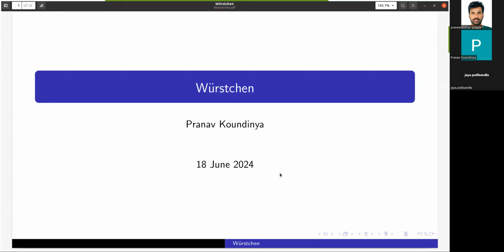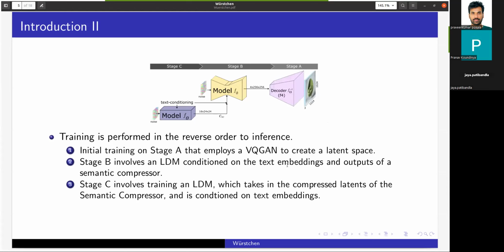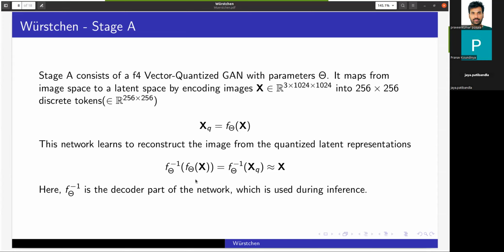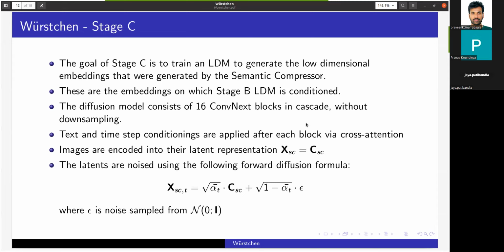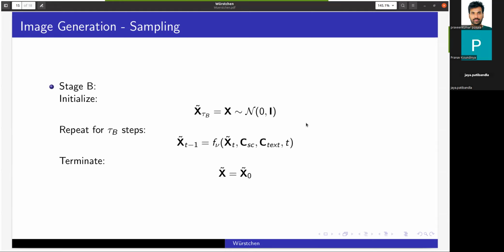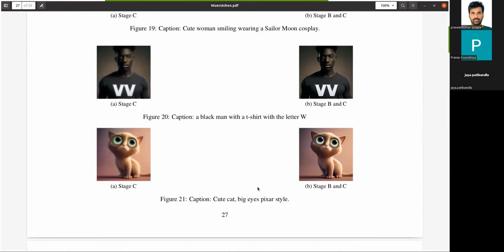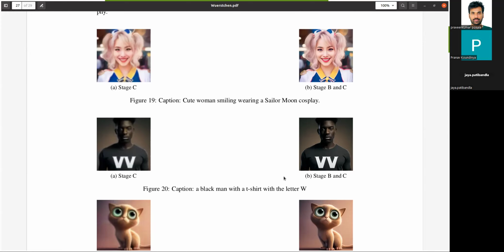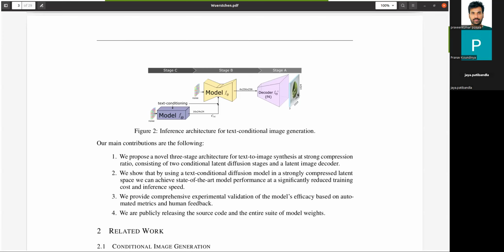Stable Cascade (Würstchen) Diffusion Model: Image Generation Accelerated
This model, based on the Würstchen architecture, differs from others like Stable Diffusion by operating in a much smaller latent space. This reduction makes inference faster and training cheaper. While Stable Diffusion compresses a 1024x1024 image to 128x128, StableCascade compresses it to 24x24, maintaining image quality. The text-conditional model is trained in this compressed space, resulting in a 16x cost reduction over Stable Diffusion 1.5. This efficiency makes it ideal for various applications, and it supports extensions like finetuning, LoRA, ControlNet, IP-Adapter, and LCM.